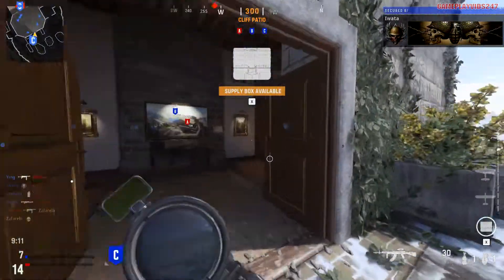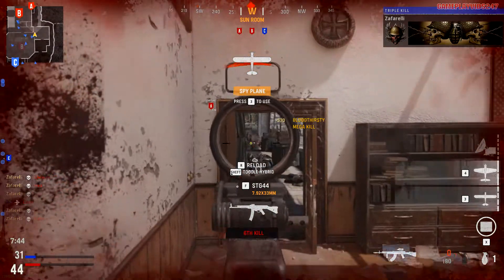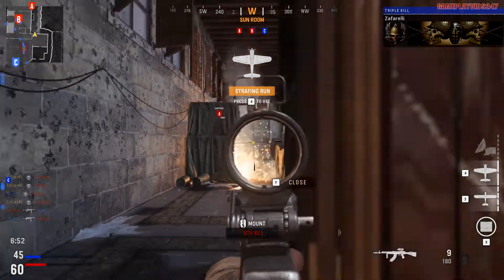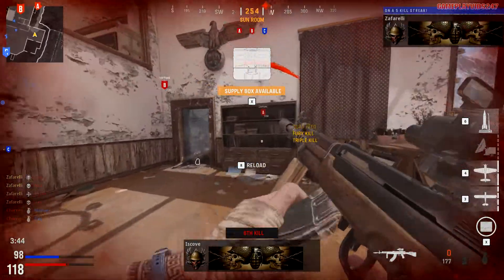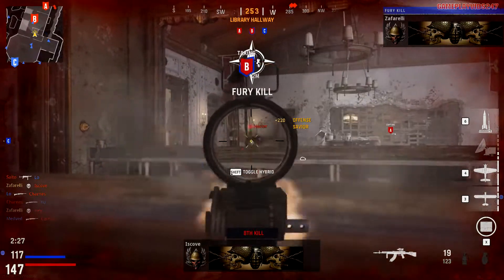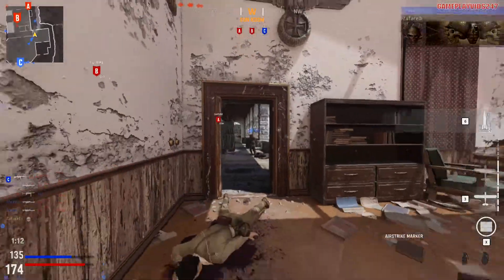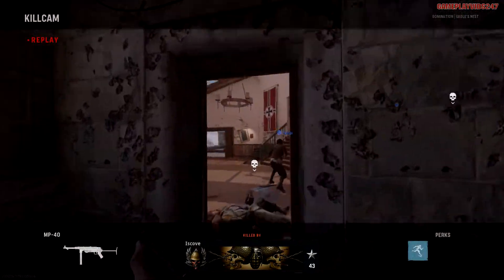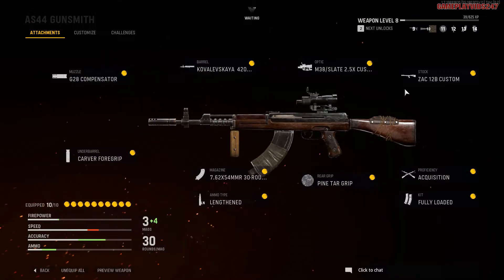BROKEN 3 BURSTS on Vanguard AS44 CLASS SETUP! - (BEST NEW AS44 LOADOUT?)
BROKEN 3 BURSTS on Vanguard AS44 CLASS SETUP! - (BEST NEW AS44 LOADOUT?) - Hey guys today i'm testing out a call of duty vanguard longshot AS44 class that I've been tweaking. Feel free to modify it any way that you seem fit!